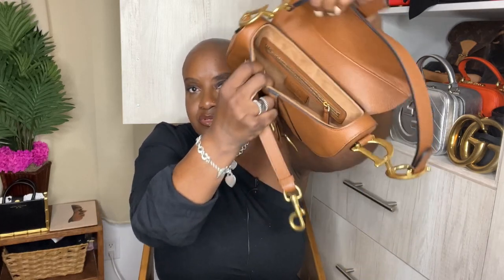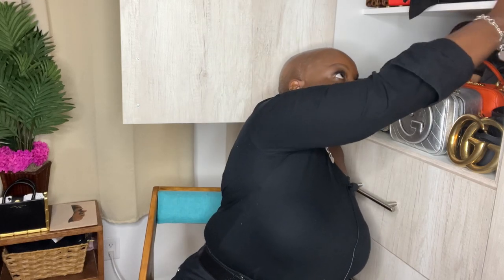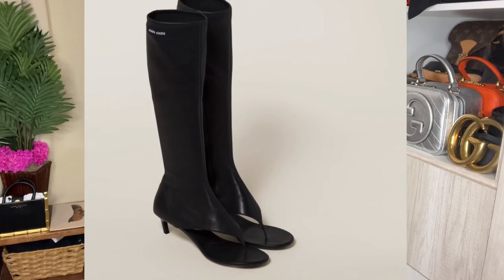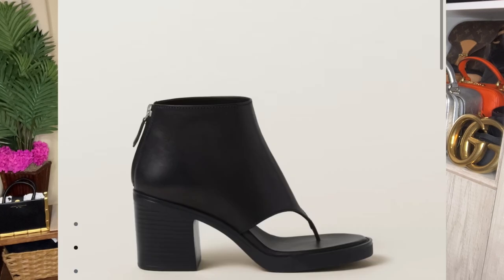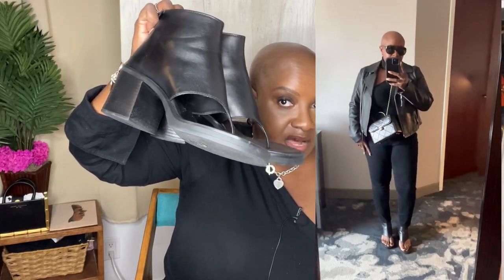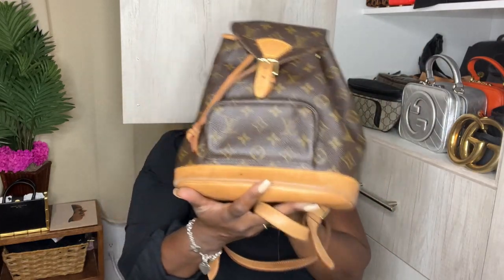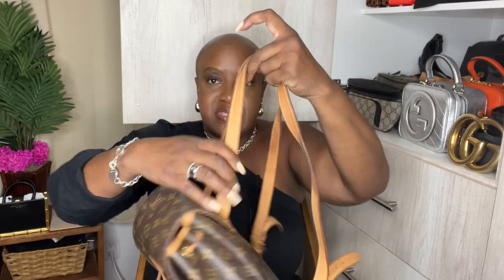How to Buy Luxury items for Less: My Top 3 Secrets Revealed! 👜✨ |BaldGirlWillTravel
Hey, lovelies! 👋🏾 I'm Anne Marie aka BaldGirlWillTravel, and I'm thrilled to spill the beans on my top three secrets for scoring luxury items without breaking the bank! 🌍✈️

Join me in this video as I spill the tea on how I snag beautiful handbags, shoes, and more for less than retail.

1️⃣ **Jet-Set Savings:** Discover why I always pick up my bags during my travels, especially in the European Union. Hint: It involves taking advantage of the VAT tax refund! 🌏✈️

2️⃣ **Exclusive Sites, Exclusive Deals:** Uncover my go-to websites where I consistently find in-season luxury items at lower prices. Trust me, you won't want to miss this shopping goldmine! 💻🛍️

3️⃣ **Pre-loved Elegance:** Explore the world of pre-loved and second-hand luxury shopping with me. I spill the beans on my favorite websites and share my process for finding treasures that tell a story. 🔄👜

Ready to revolutionize your luxury shopping game? Hit play now and let's dive into these fabulous savings together! 💖✨

Hey I’m Anne Marie @baldgirlwilltravel

I am on a mission to make solo travel accessible and fun for everyone especially Black women over 40 and to dispel the myth that women over 50 can’t be fashionable, comfortable, and stylish.

If you are a Black woman over 40 who is interested in solo travel but not yet ready to take the leap - MEET UP WITH ME IN 2024!!

You can meet up with me in:

Zanzibar, Tanzania - January 8-15, 2024
Negril, Jamaica - February 13-18, 2024
Istanbul & Cappadocia Turkey - April 20-25,2024
Tobago, Republic of Trinidad & Tobago - May 8-13,  2024
Tuscany, Italy - September 16-22, 2024
Taormina, Sicily - September 25-30, 2024

My RealReal Listing

Fendi 2021 Zucca Stamp pouch

Fendi Zucca FF logo Neoprene Mules size 8

Fendi Zucca FF logo canvas espadrilles  size 8

Louis Vuitton monogram carryall MM w/pouch

Louis Vuitton monogram Pochette  Felicie

Gucci leather Horsebit mules size 39

Cult Gaia T strap sandals, size 8.5

🌟Like my Glasses???

Your support allows me to advance the work and mission of BaldGirlWillTravel and encourage WOC, especially black women to live authentic, unapologetic, and free, and to pursue solo travel as self-care and level up their lives through coaching.

Your support is everything and I thank you so much for all of it.